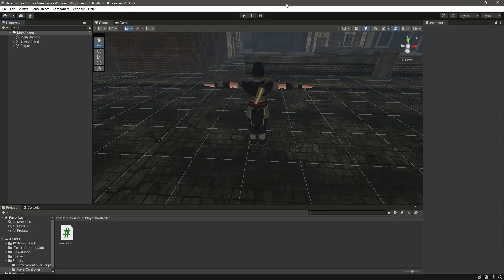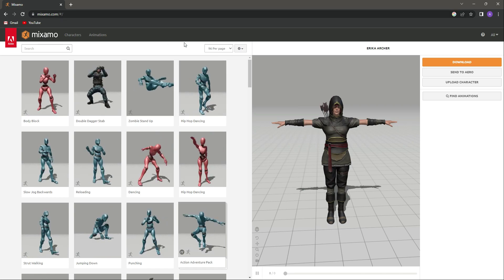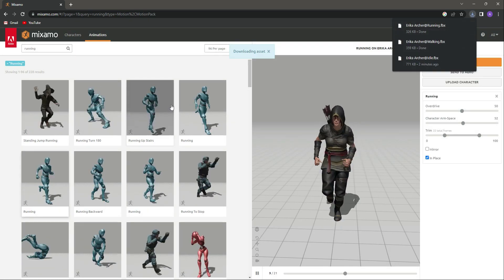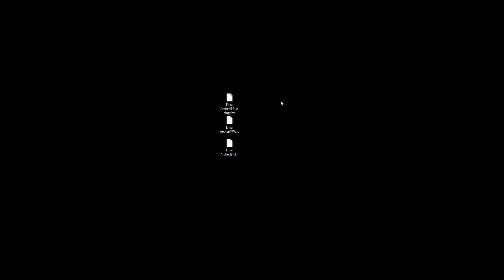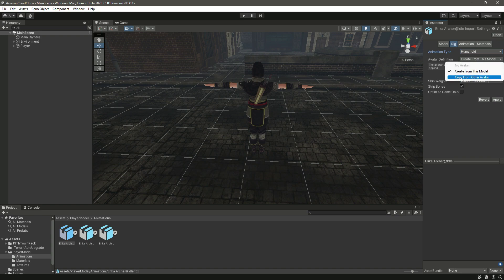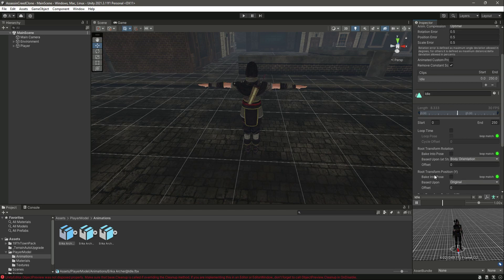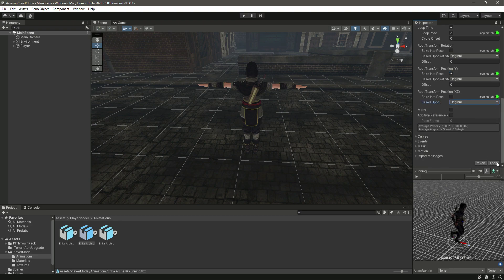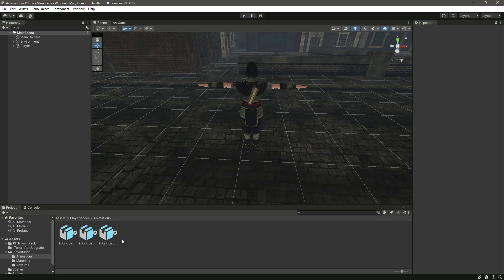Third Person Controller Unity Tutorials | Unity Character Locomotion Animations | Game Devlog 2023